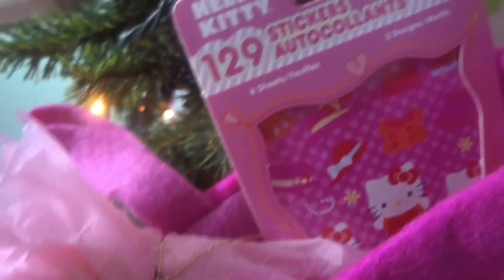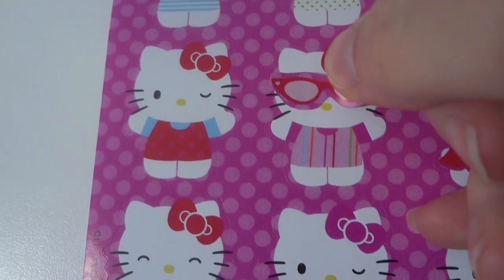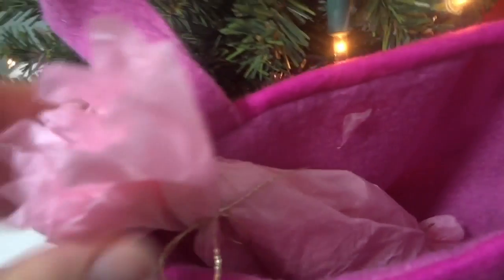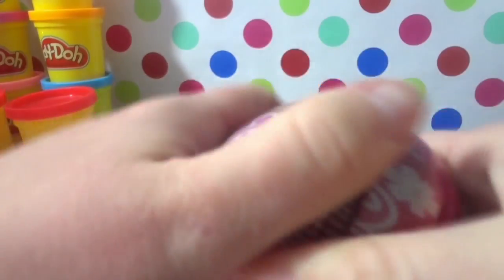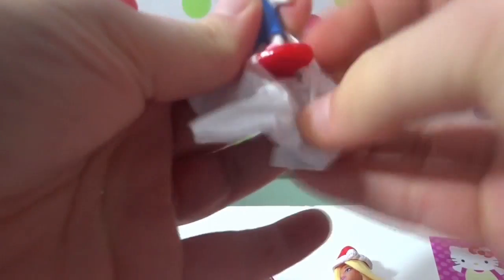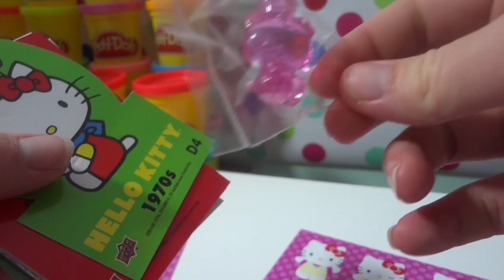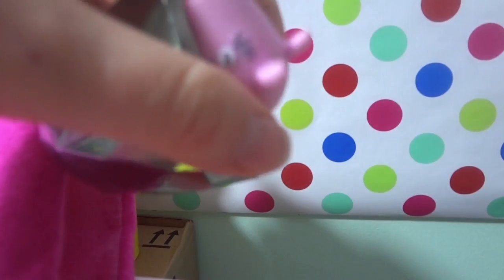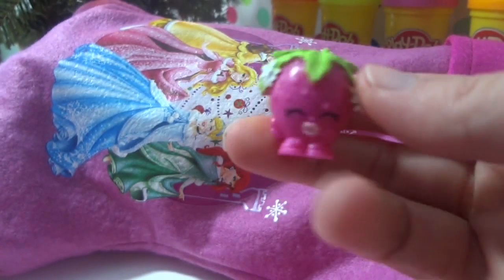Disney Princess Stocking Surprise! 💋 Barbie ♥ My Little Pony ♥ Frozen Elsa Anna ♥ Hello Kitty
We're going to open a Disney Princess stocking surprise! It's filled with toys, surprise eggs, and surprise ornaments, plus a present.

If you love Disney princesses, Elsa and Anna from Frozen, Hello Kitty, Blind Bags, My Little Pony, stickers, or candy, you're going to love this surprise stocking. :)

Check out some more awesome videos from Marshmallows for Breakfast!

Bubble Guppies Play Doh Surprise Eggs! Mickey Mouse + Phineas and Ferb + Nonny + Gill + Oona + Goby + Deema

"GIDGET Taste-Tests 3 SHOPKINS Lip Balms + Secret Life of Pets Gummies!"